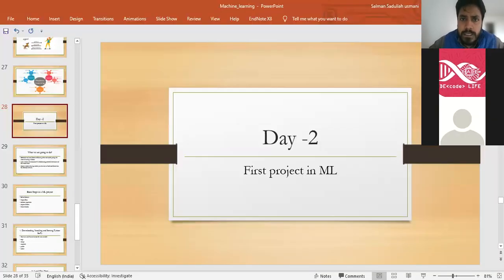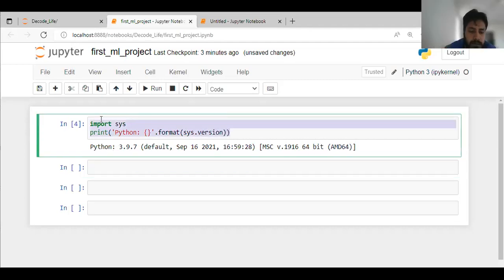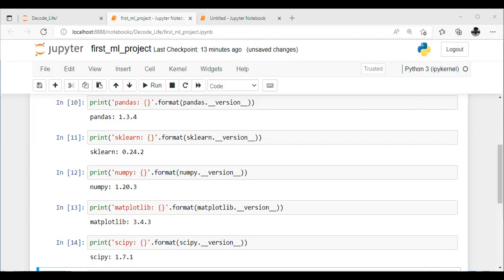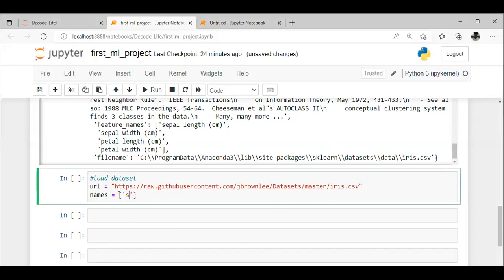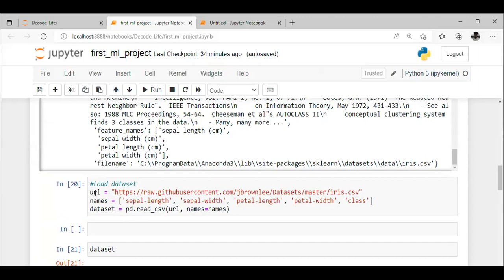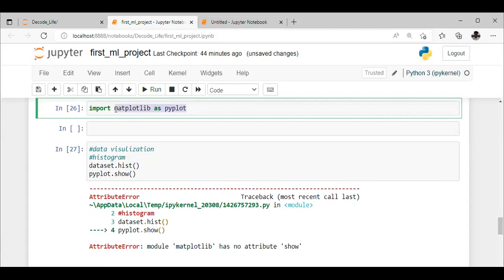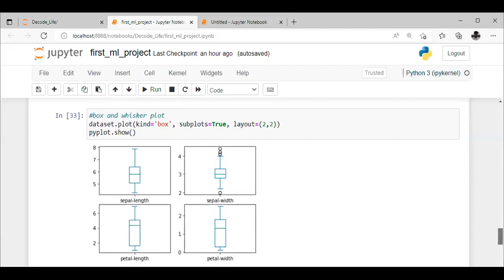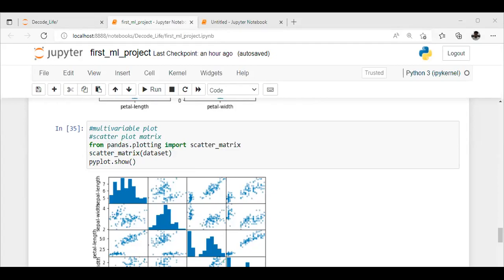DSML_PYTHON_13